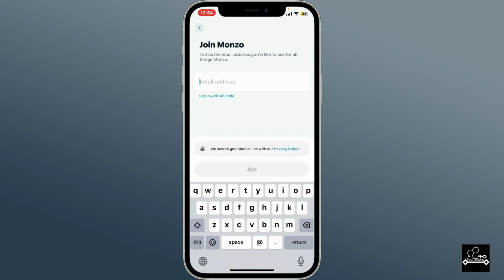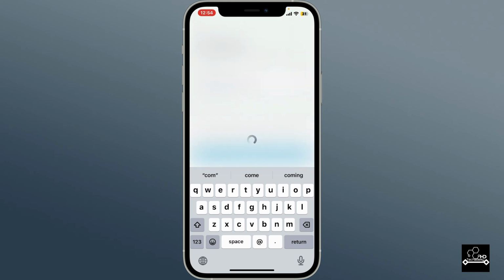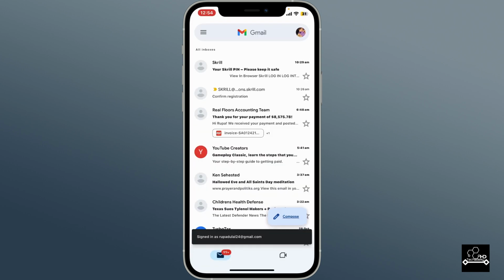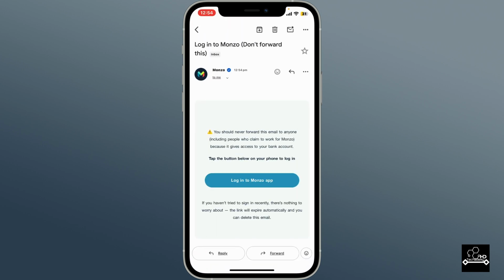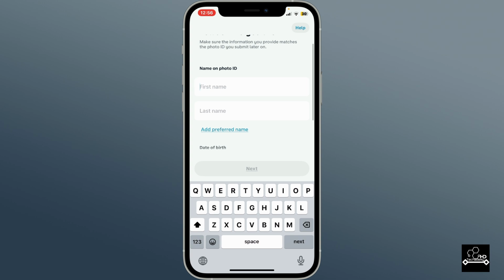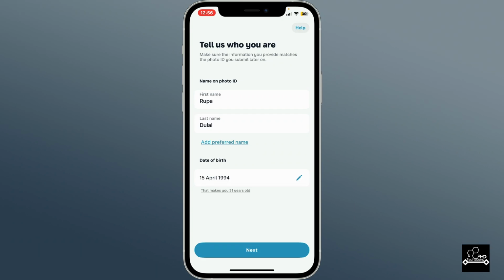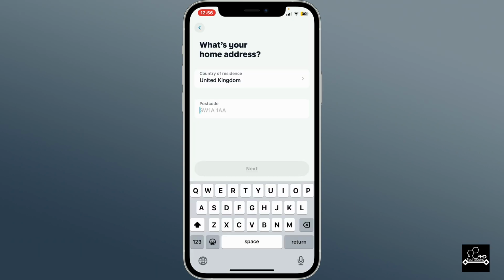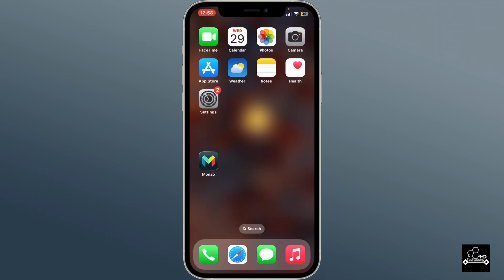How to Sign Up for Monzo Bank App on iOS | Step-by-Step Guide 2025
Learn how to sign up for the Monzo Bank app on your iPhone or iPad in just a few simple steps! This tutorial will guide you through creating a new Monzo account, verifying your details, and accessing your account securely.